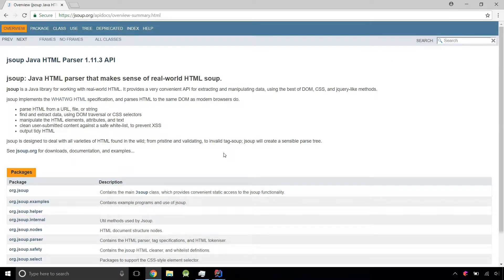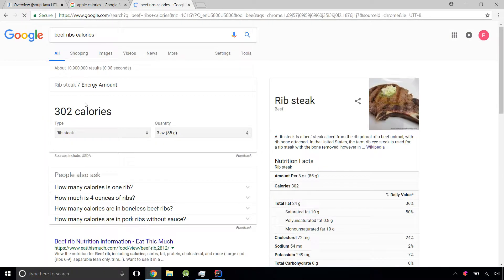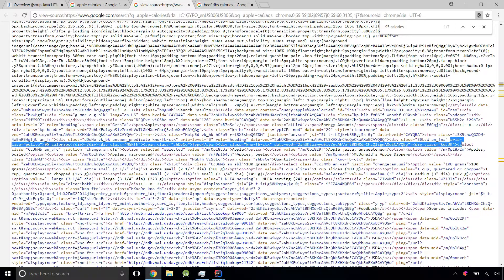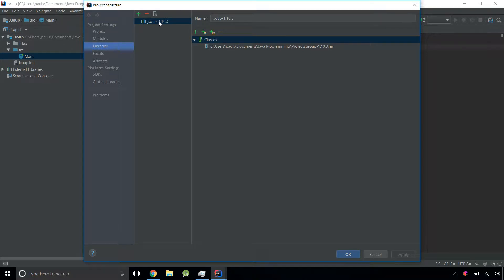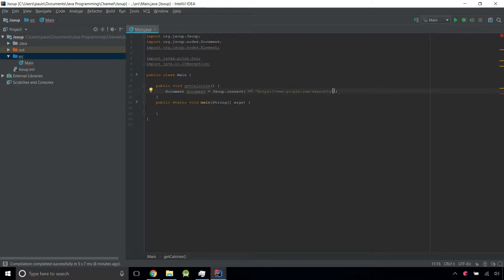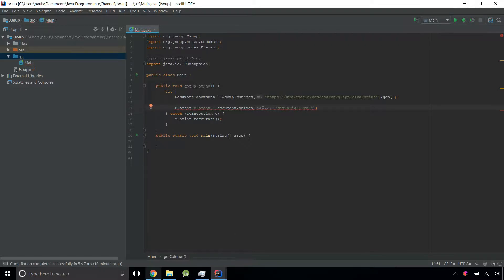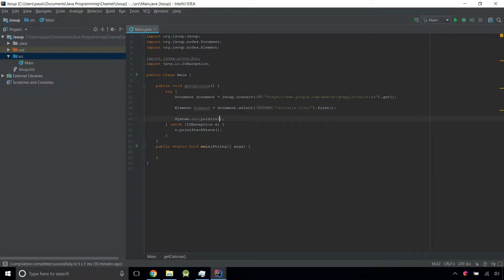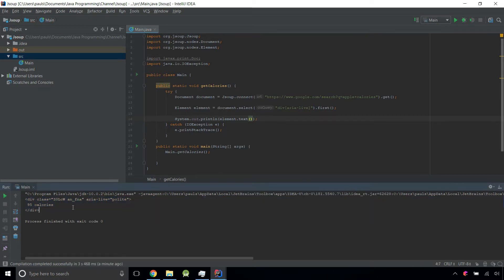Jsoup: Extracting Data from Google Searches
Uses the Jsoup library to extract data from google searches. Specifically, the goal of the video is to create an algorithm that will output the number of calories any given food contains.